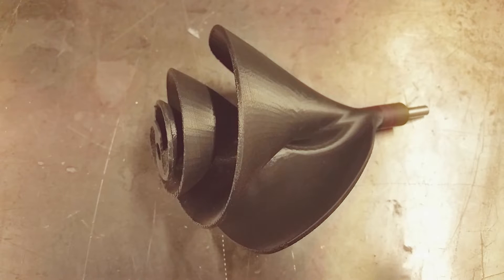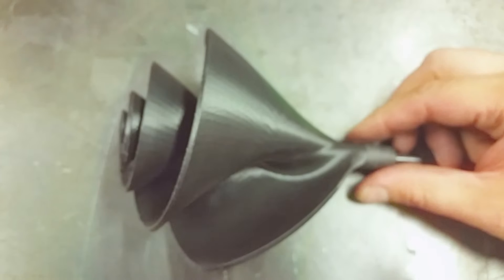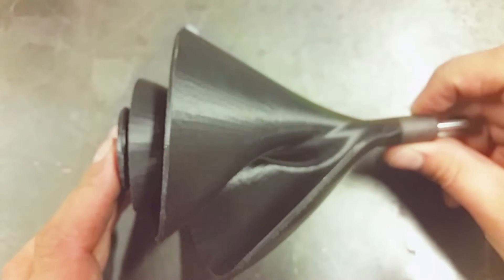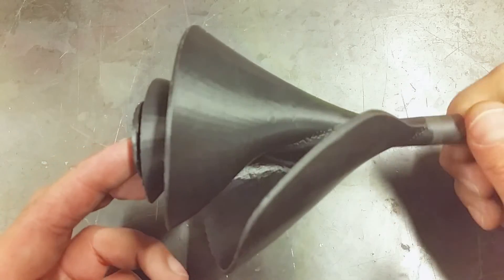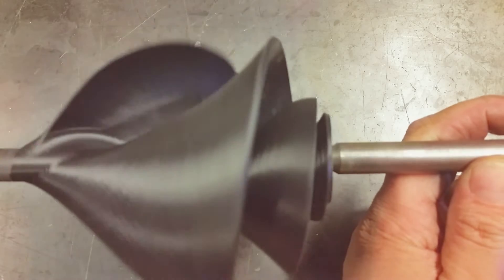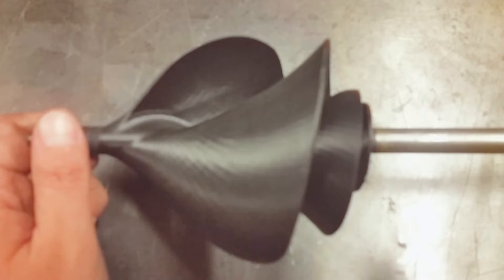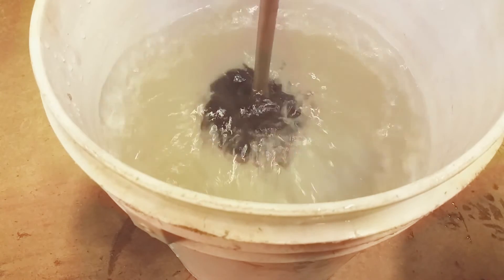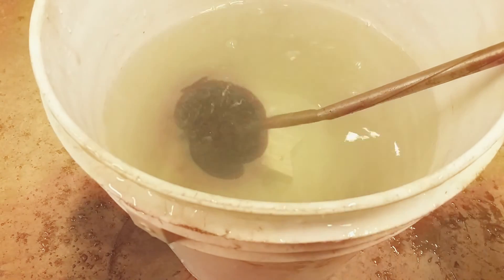Lily Impeller - my take!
So a couple years ago I came across Jay Harman and his Lily Impeller and became fascinated by it. Now my CAD skills have leveled up and I was able to model it in Solidworks. But does it actually work?

This is just my version of this, more for artistic and educational purposes. All credit for the concept and shape development goes to Jay Harman, the original inventor.